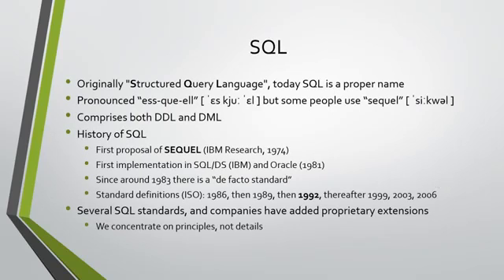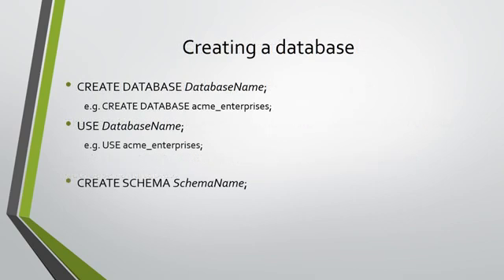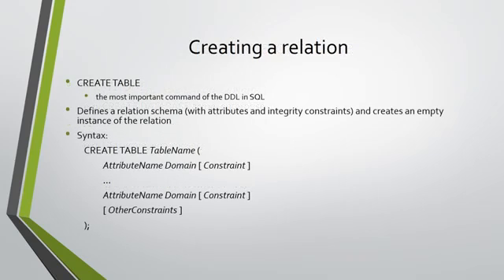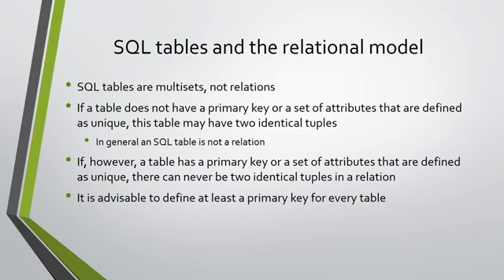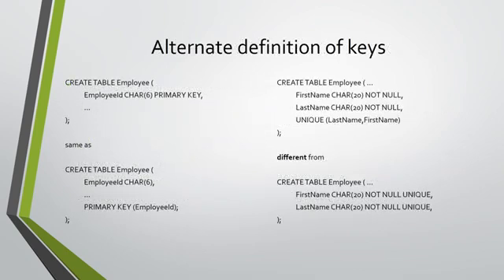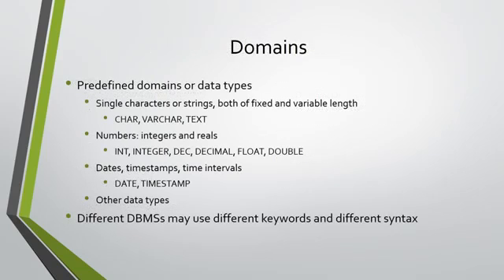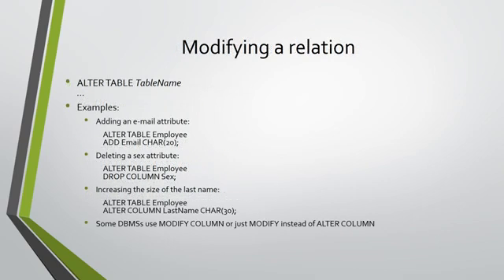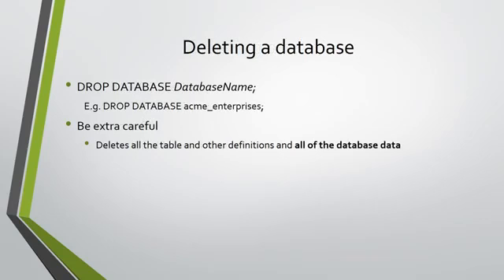Databases and SQL Lesson5